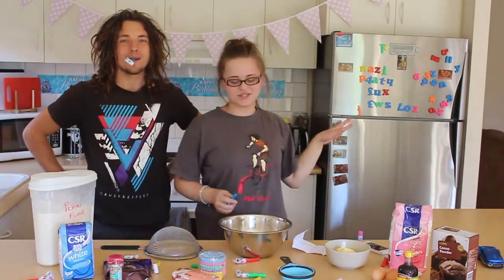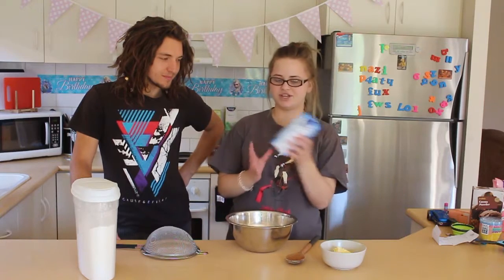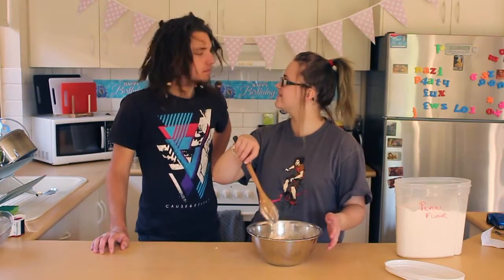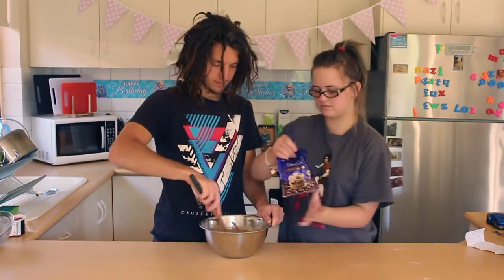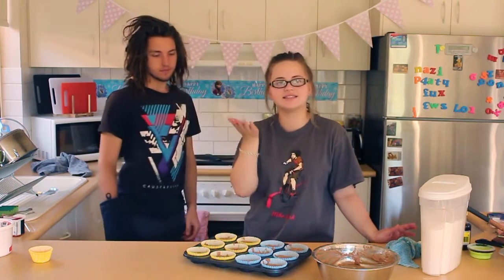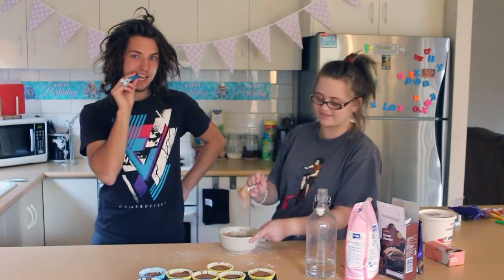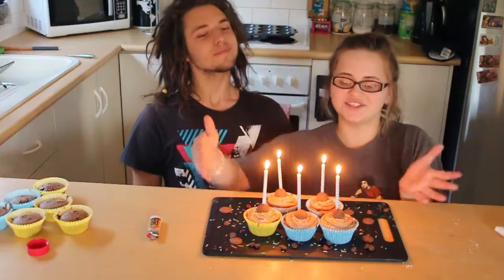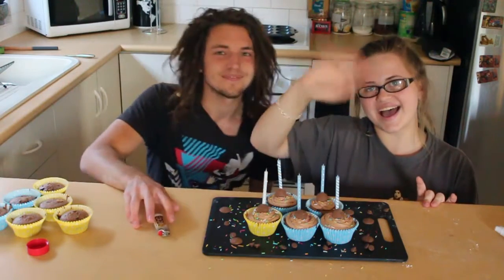Fun Birthday Cakes! Easy Chocolate Cupcake Recipe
It's my Birthday and in this video we make fun birthday cakes with an easy chocolate cupcake recipe!

I turned 19 and the thought of baking chocolate cupcakes was uber exciting.

Brandon and I are no longer together, I wish him the very best in life :)

Birdcage - Heathrose and Ivory Vintage Collection Rose package

Skull Candle - Target